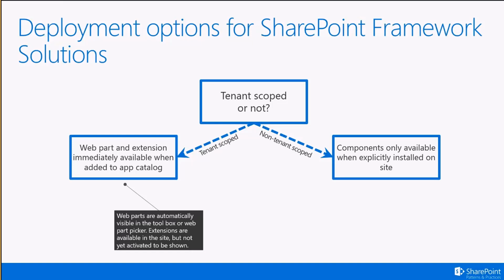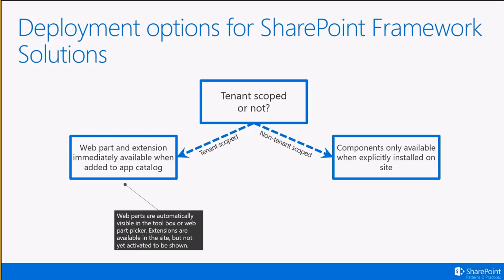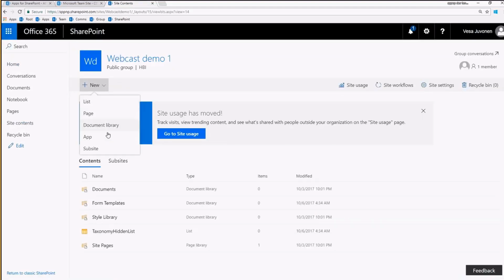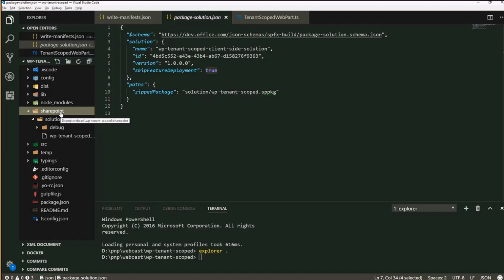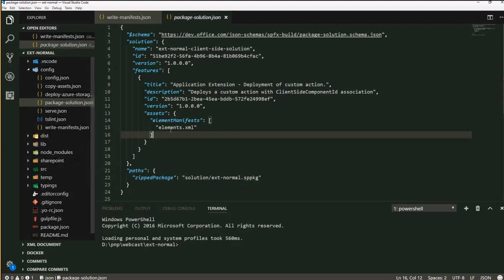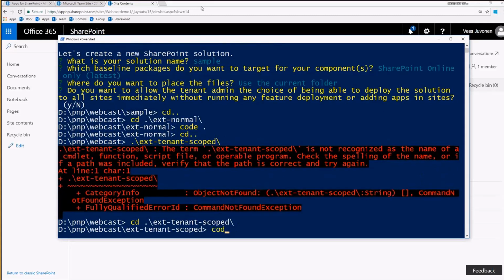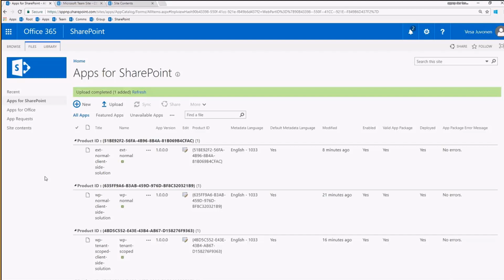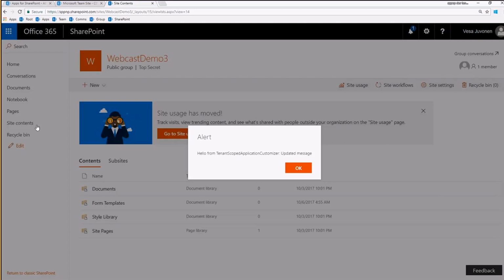PnP Webcast - Deployment options for SharePoint Framework Solutions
PnP Webcast around deployment options for SharePoint Framework solutions. Concentration on how to get your solutions deployed to SharePoint sites and the impact of tenant-scoped deployment setting for deployment for web part and extensions.